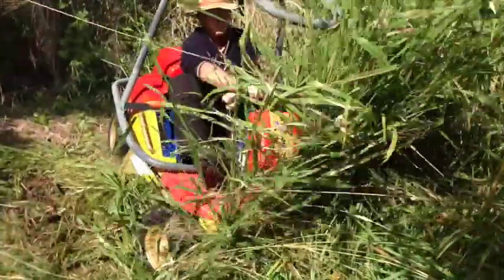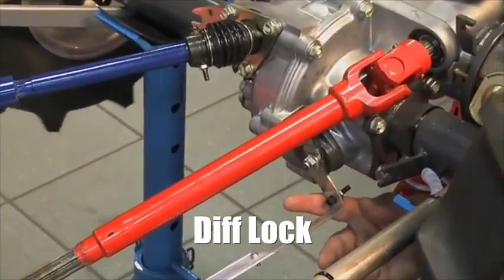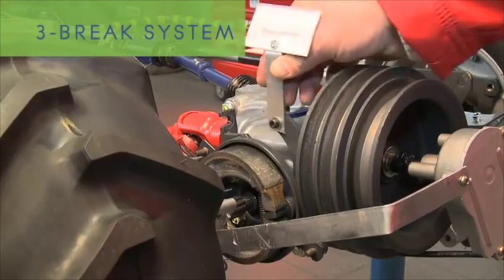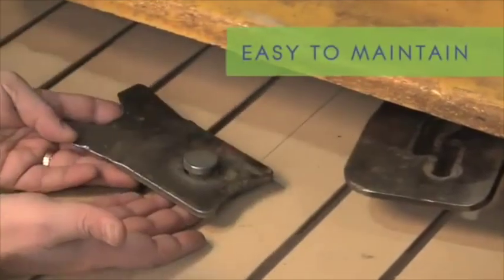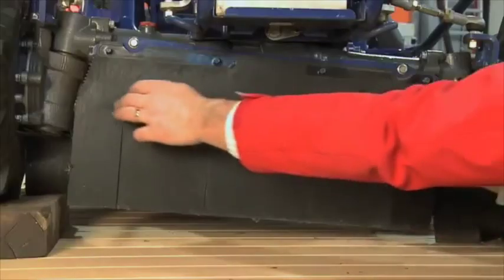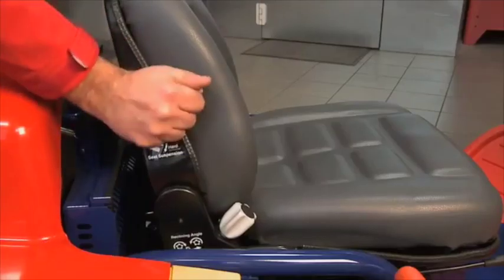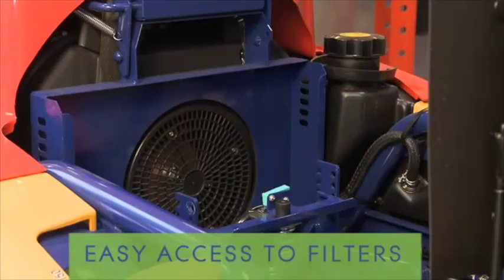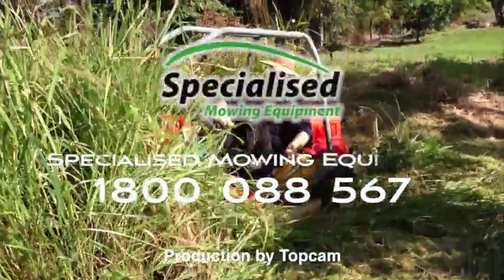Razorback Mower - Engineering Video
Take a look at the engineering beneath the Razorback AWD Mower range; dual range, shaft driven decks, infinitely variable hydrostatic transmission in front of a mechanical 4WD drive train; closer related to an excavator than a ride on mower! - seeing is believing.